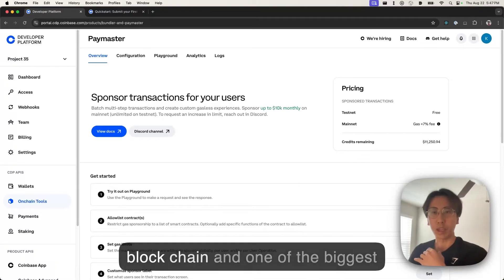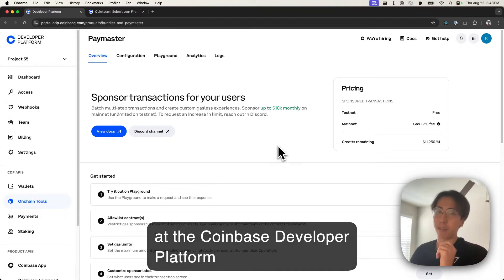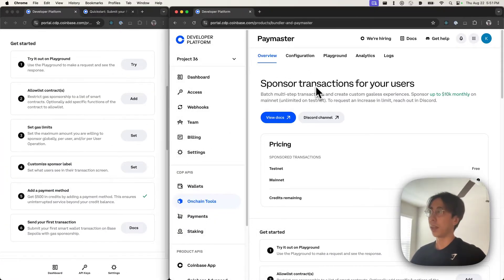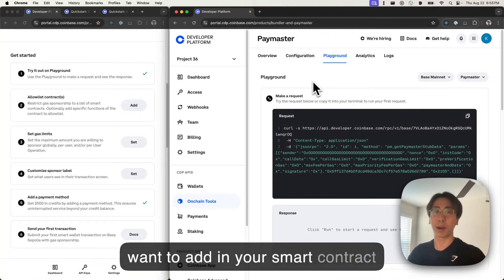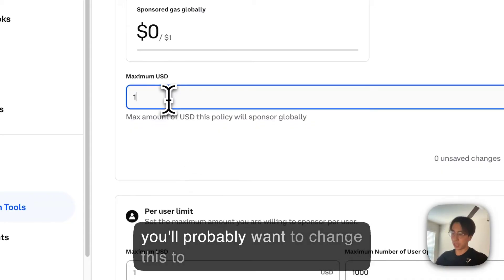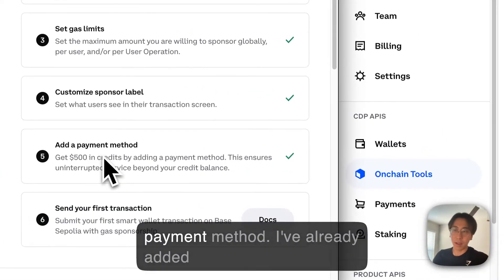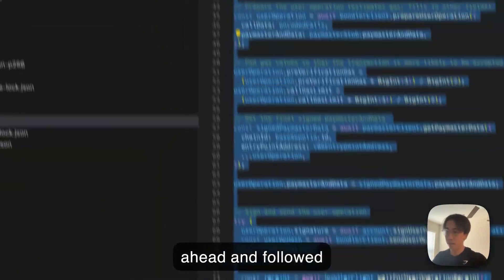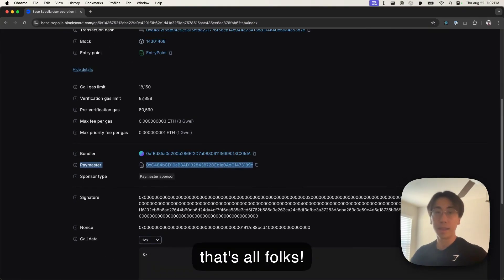Getting Started with Paymaster - Coinbase Developer Platform (CDP)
CDP's Senior Software Engineer, Kevin Chen, walks through how to setup and use Paymaster - a feature that enables builders to batch transactions and sponsor gas to create magical gasless experiences for users.

Stay informed and engaged with CDP—your source for the latest in builder developments!